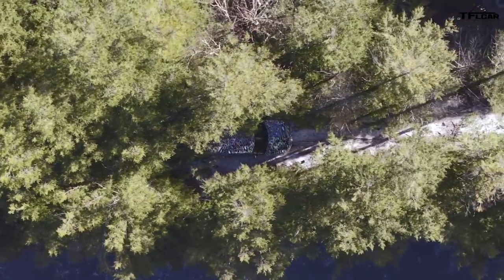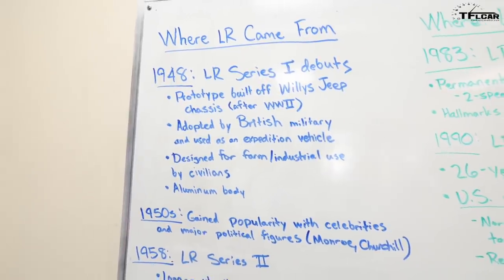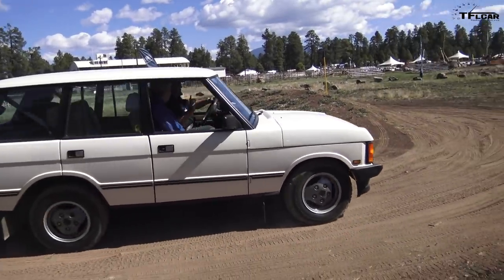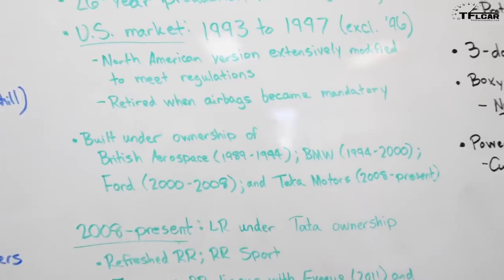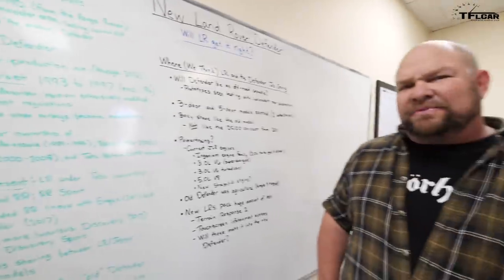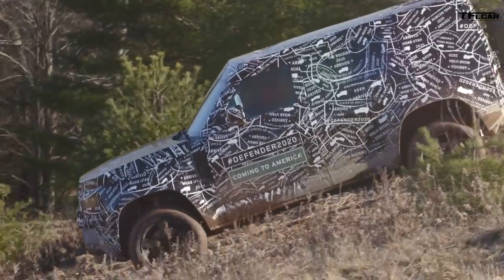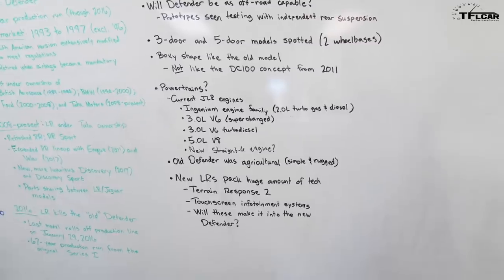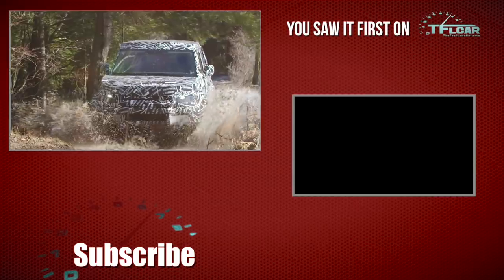Breaking News! 2020 Land Rover Defender Coming to America - Will Land Rover Get it Right?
) We just found out the 2020 Land Rover Defender will be coming to America. But there is one very important question: Will Land Rover Get it right?